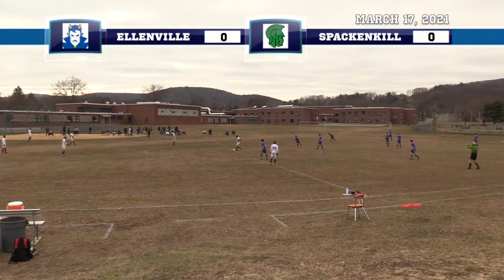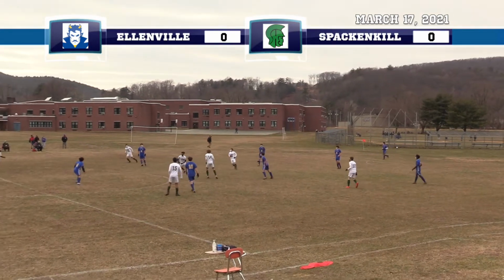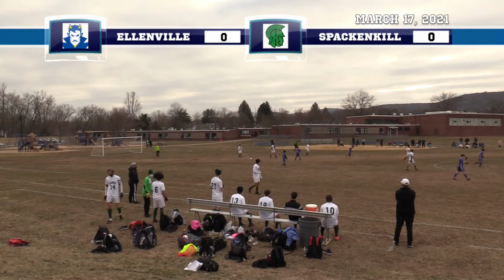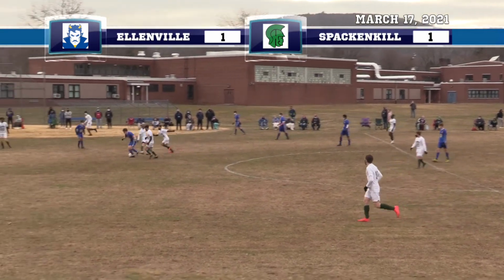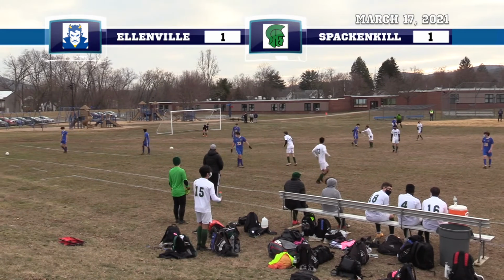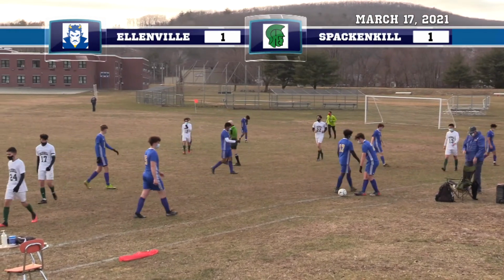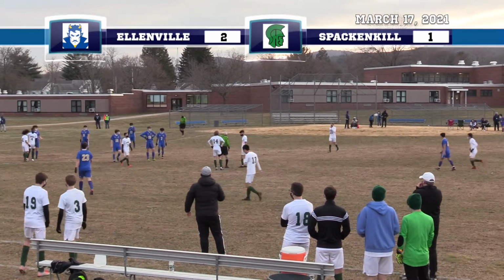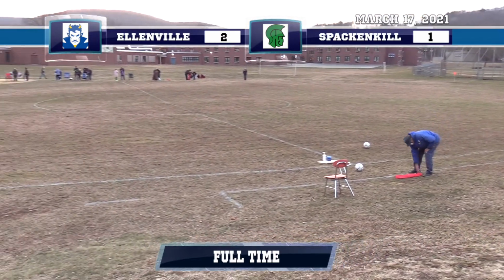Boys Soccer: Ellenville vs. Spackenkill 3/17/21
Boys Soccer: Ellenville vs. Spackenkill
Recorded March 17, 2021
Final Score: Ellenville 2 Spackenkill 1